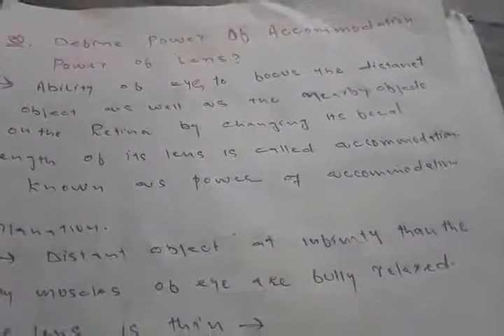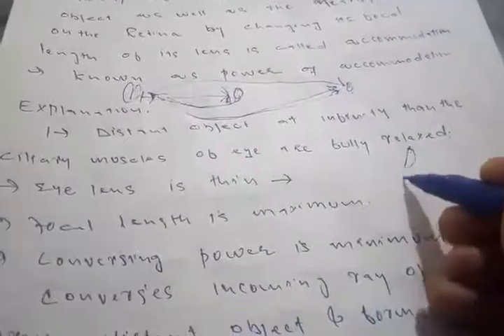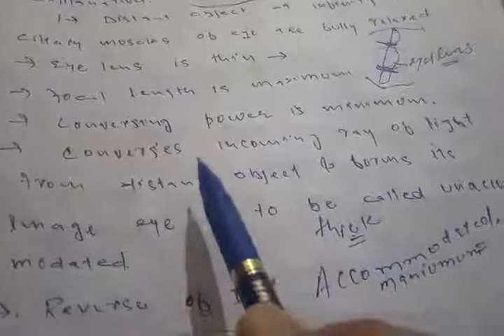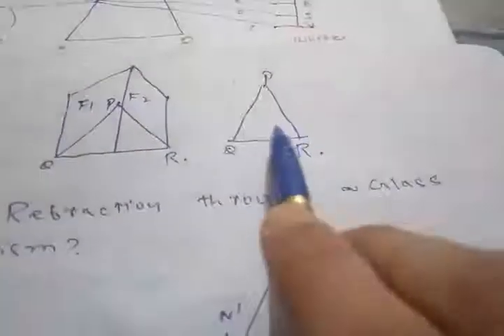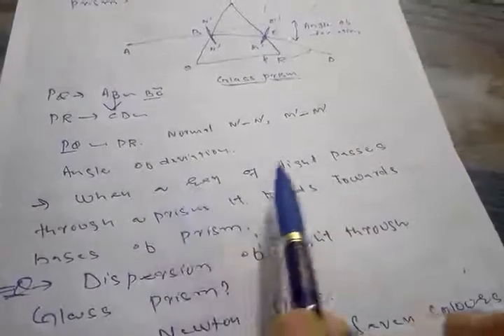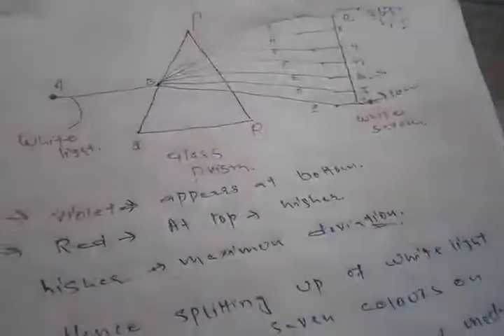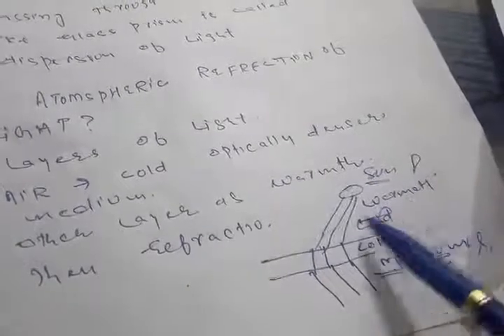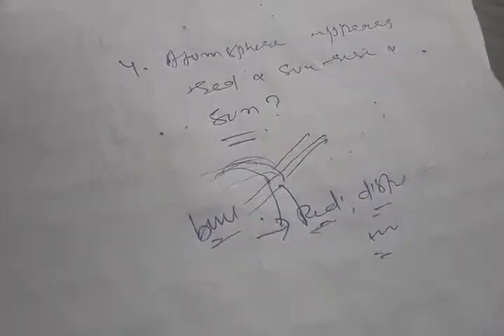Accommodation power of lens and dispersion of light